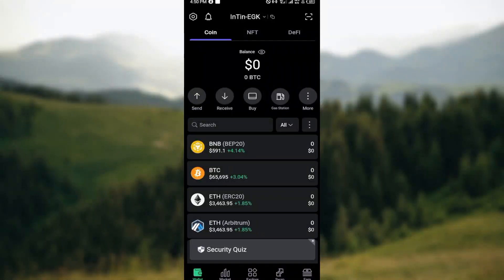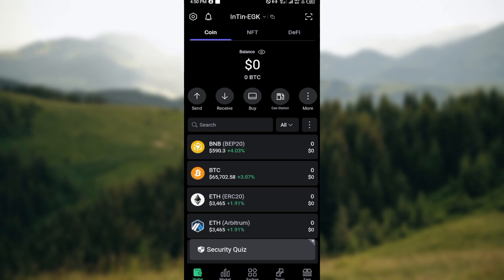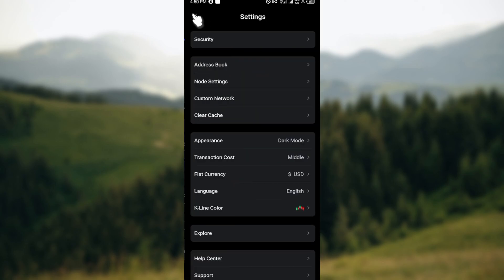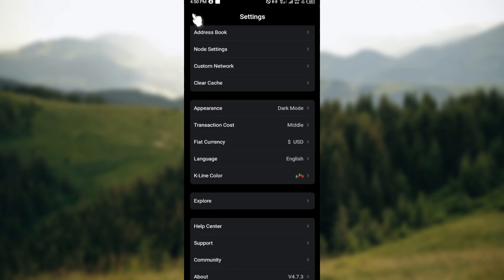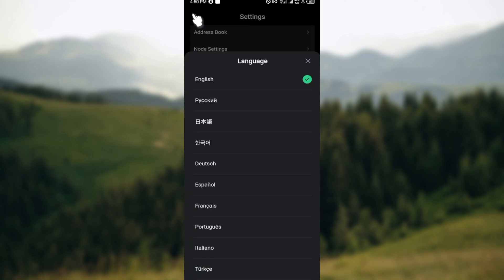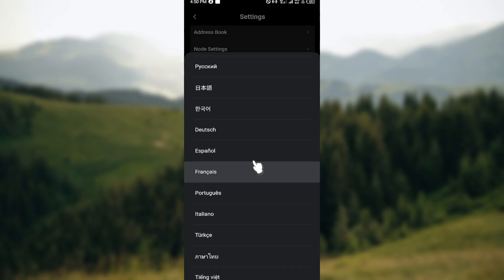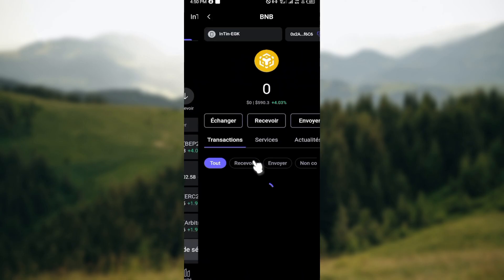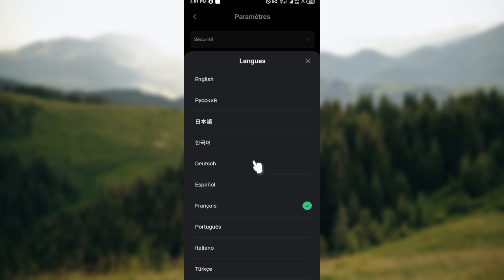How to Change Language in SafePal (Easiest Way)​​​​​​​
In this video I will show you How to Change Language in SafePal. It would be good if you watch the video until the end so that you don't miss important steps.